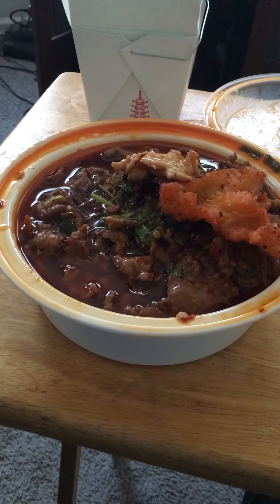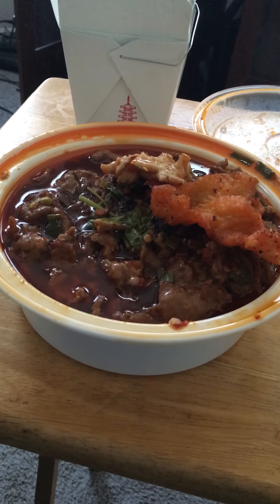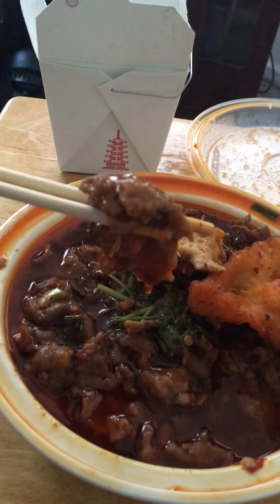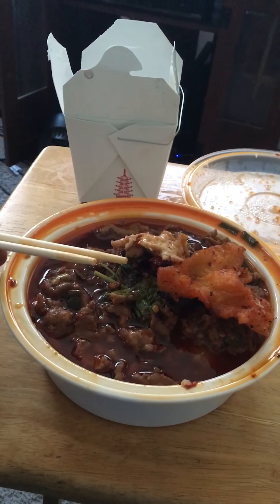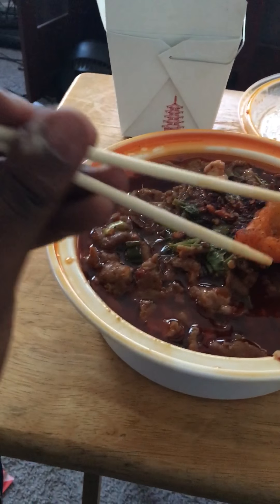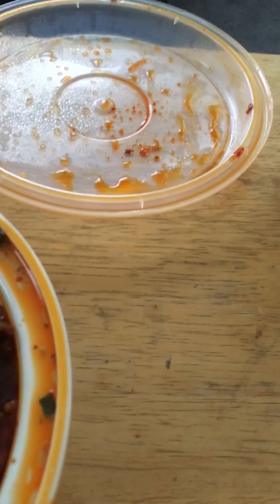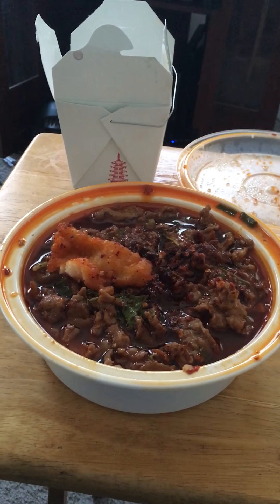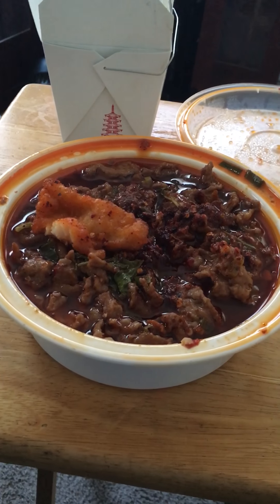July 17, 2016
Food Critique of Hot Chilli Szechuan Style Beef